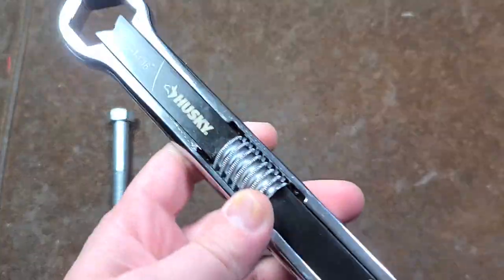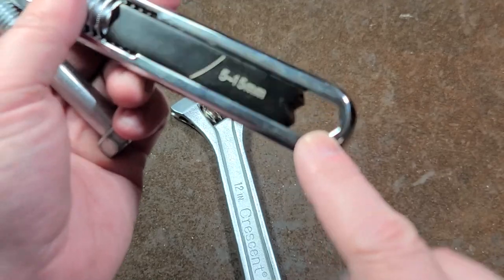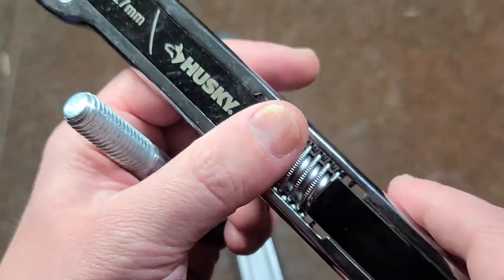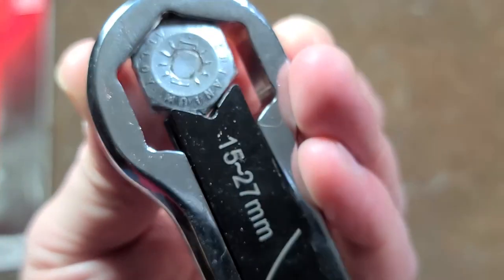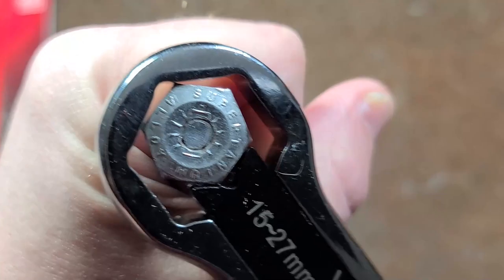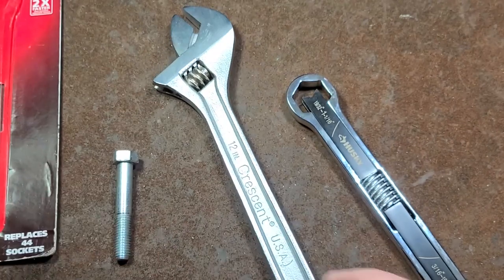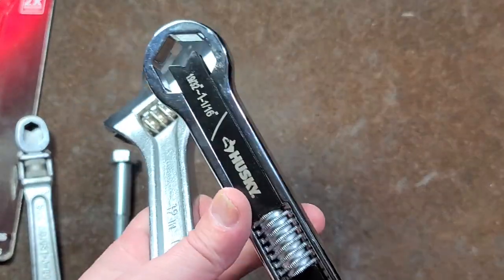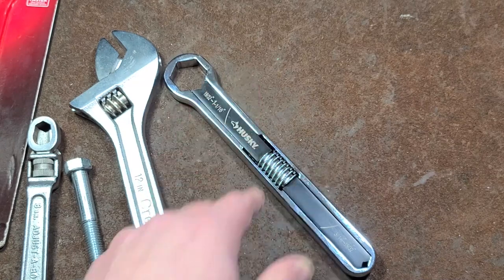Husky Total Universal Adjustable Socket Wrench review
This could be useful in certain situations where you have to carry your tools or are working at height but it is not a replacement for a box wrench or a crescent wrench in many situations.

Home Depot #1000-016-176